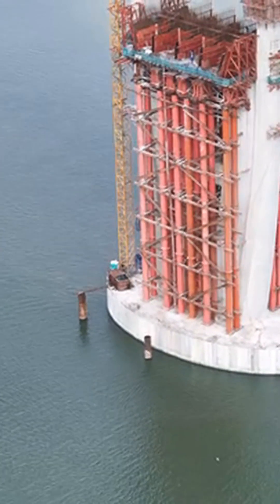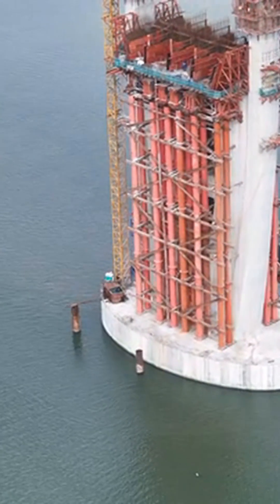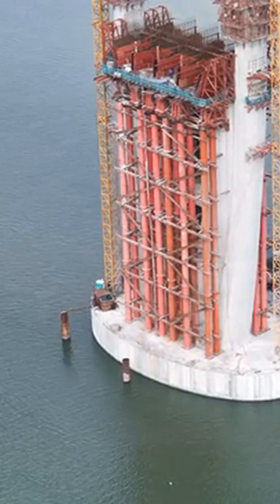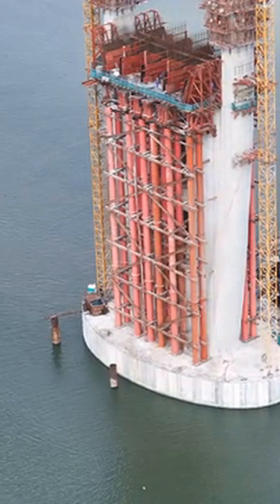Revolutionary Water-Harvesting Material Unveiled: Game-Changer for Arid Regions!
Dive into the groundbreaking discovery of a new class of nanostructured materials that passively extract water from the air without external energy. Learn how this innovative technology could revolutionize water harvesting in dry climates and sustainable cooling applications.